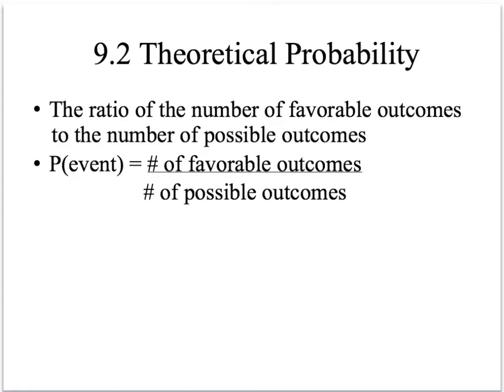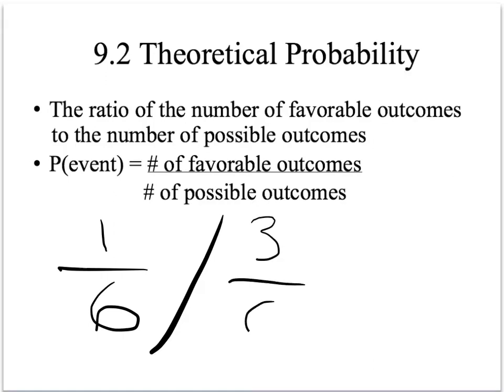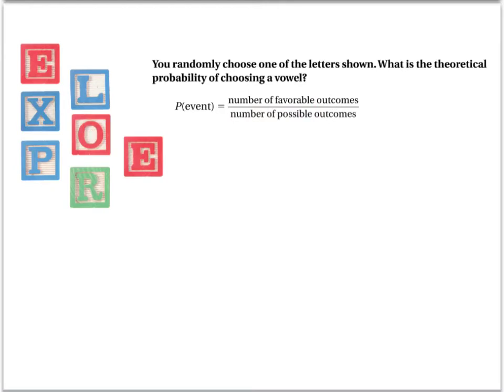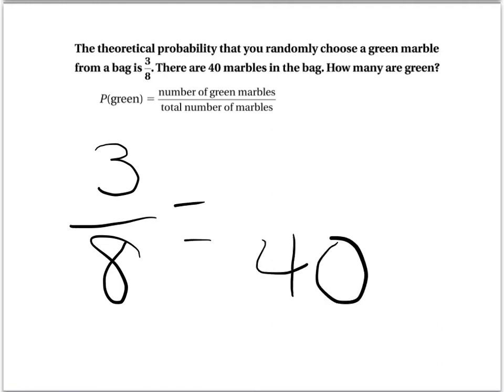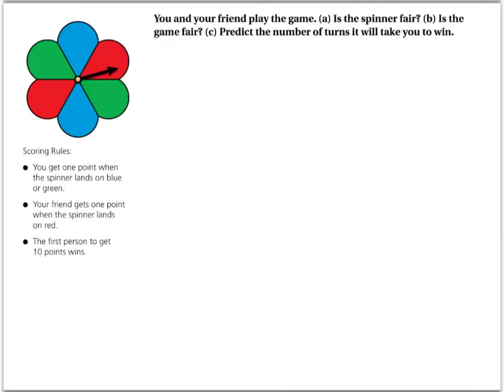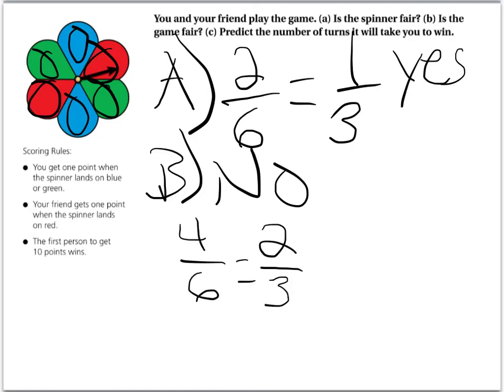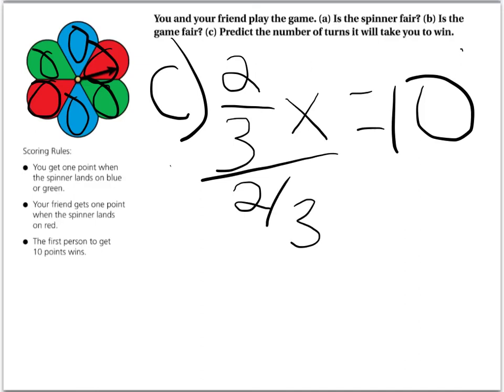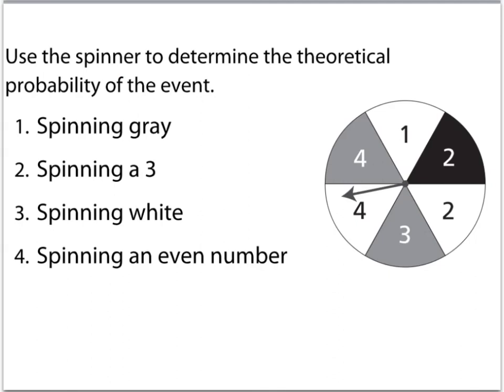9.2 Theoretical Probability